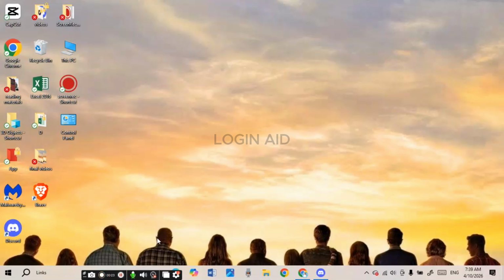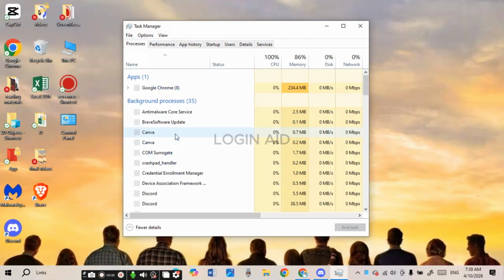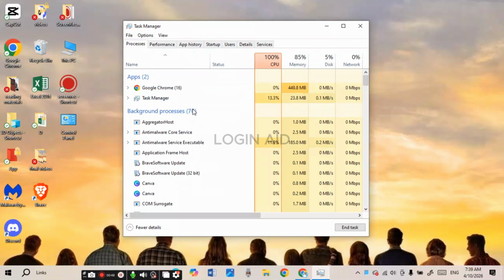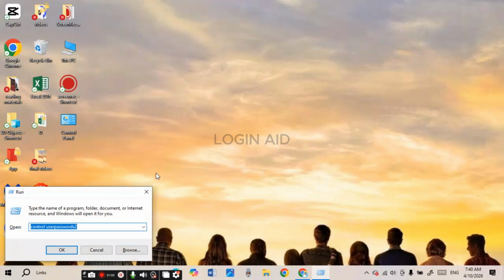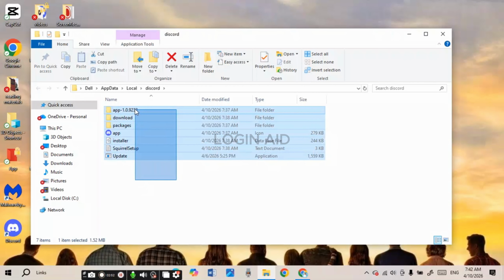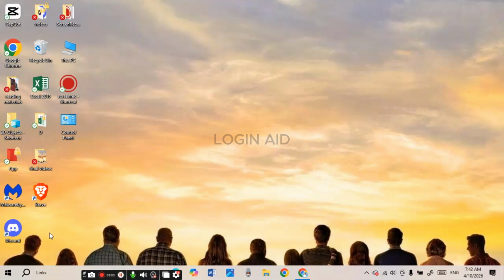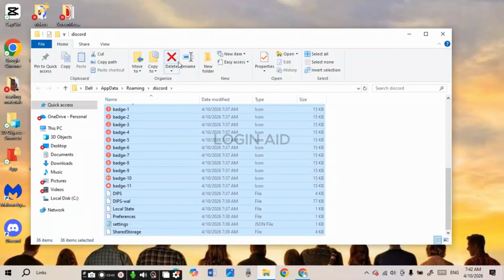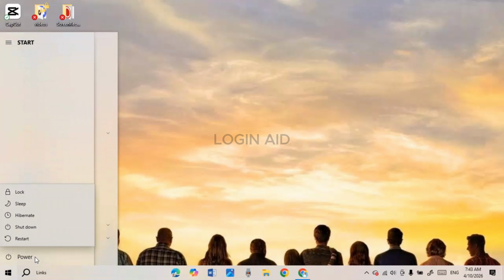How To Fix Discord Update Failed | Solve Discord Update Loop Error 2026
Facing the Discord update failed error? This video shows how to fix update issues quickly and get Discord working again.

This tutorial covers:

• How to fix Discord update failed error
• How to resolve update loop issues
• How to clear Discord cache and restart update
• How to reinstall Discord properly